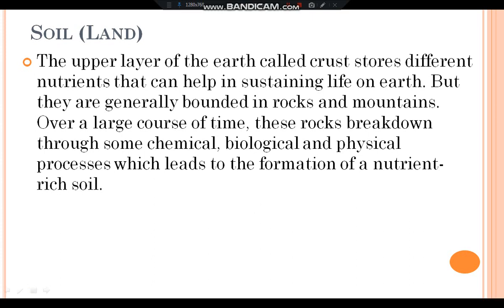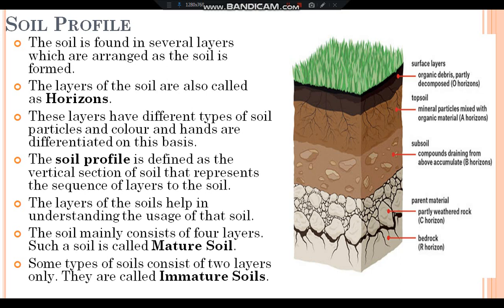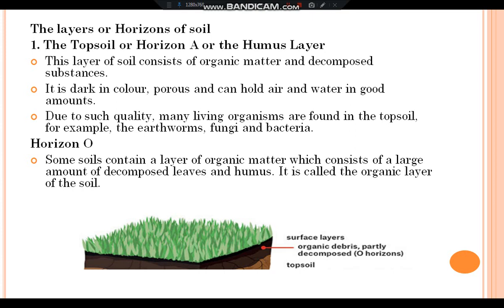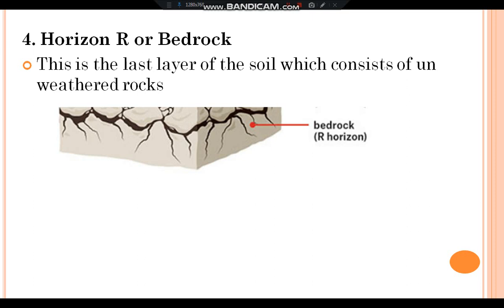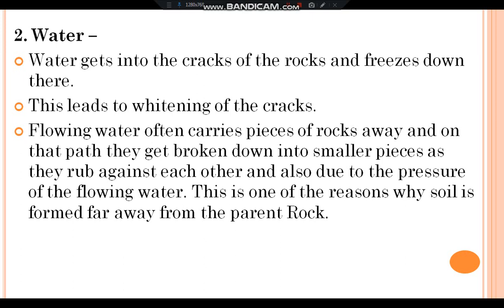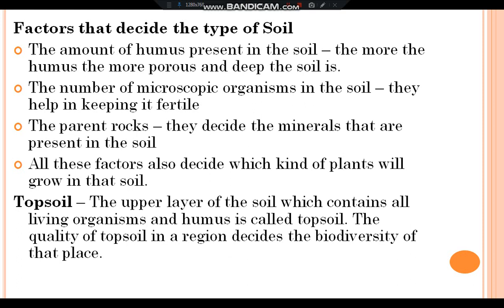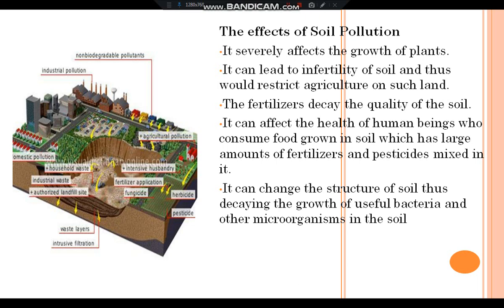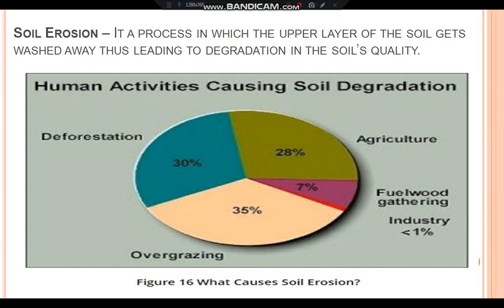Class 9 Biology Ch 14 Natural Resources Part 4